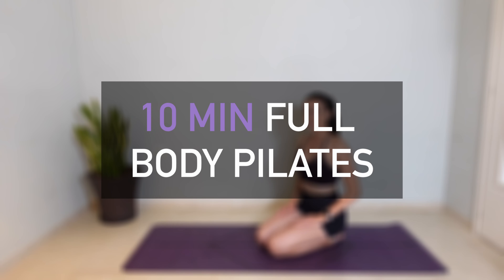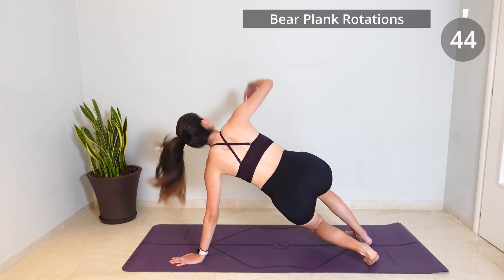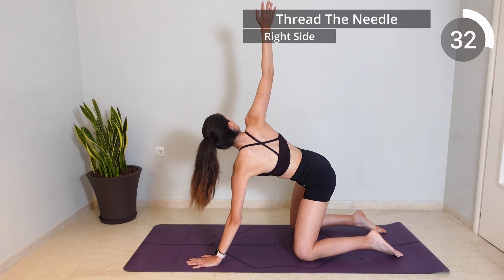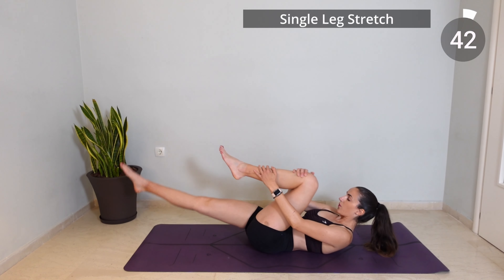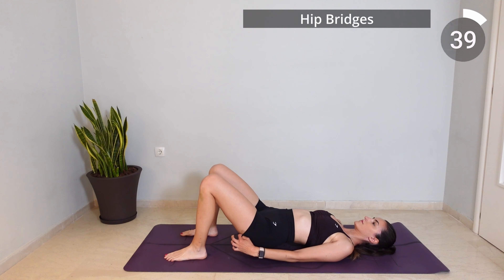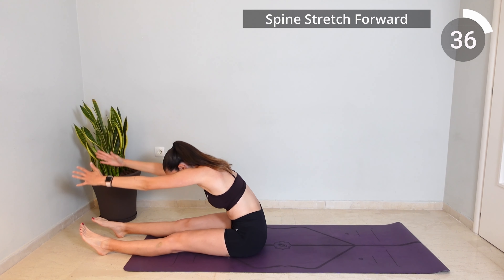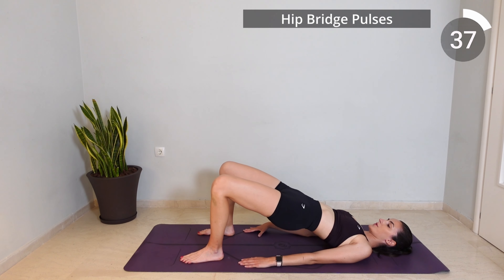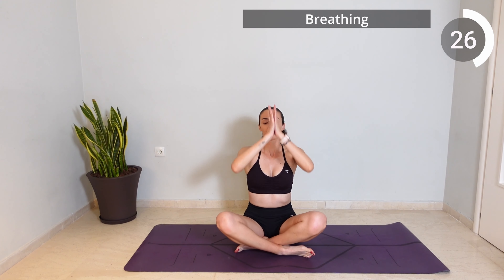10 MIN FULL BODY PILATES || Home Workout || No Equipment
Work your entire body with me as I take you through a real time 10 Minute Express Pilates Workout! This workout is perfect for when you are short on time but you still want to move your body and feel energised. I hope you enjoy this at-home pilates workout, no equipment needed! 😊